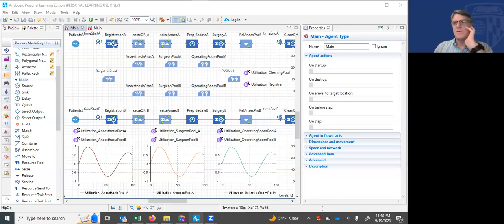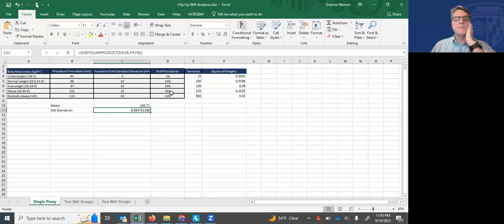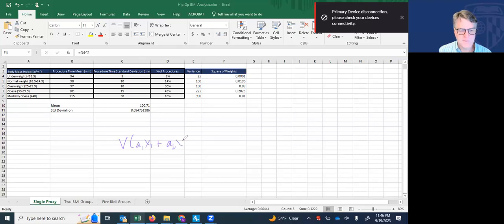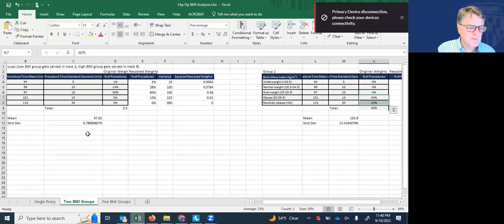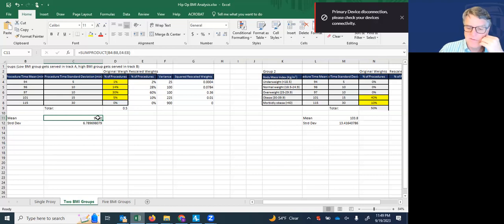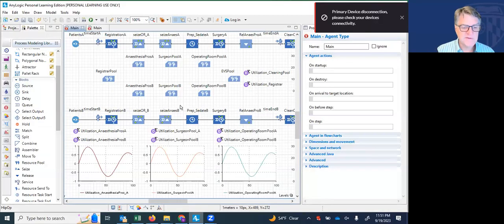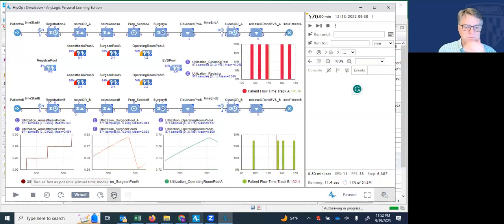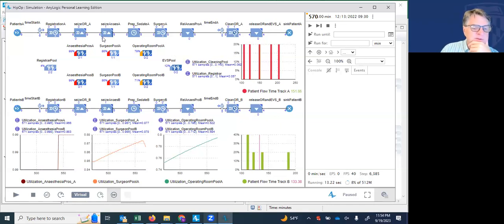Hip Op case: Variance Matters!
Describes the partitioning of patients into two groups, with lower BMI patients assigned to the track A ORs and higher BMI patients assigned to the track B ORs. The spreadsheet referenced in the video is available here: